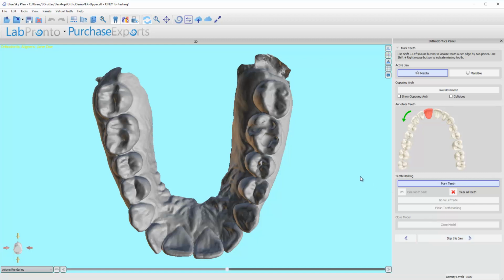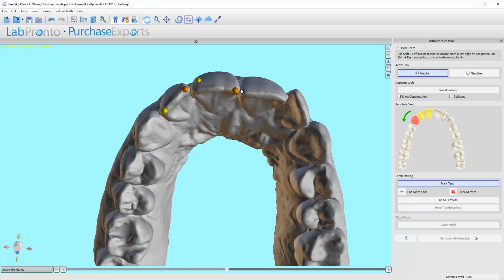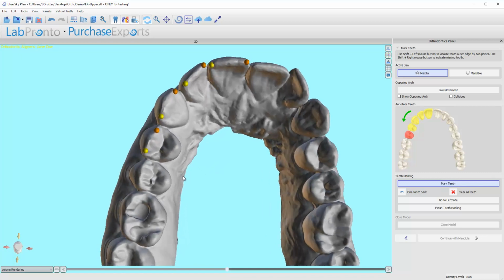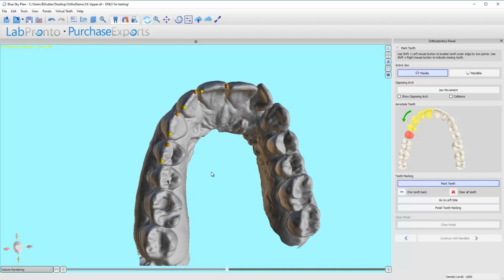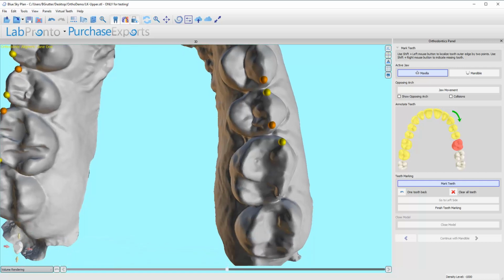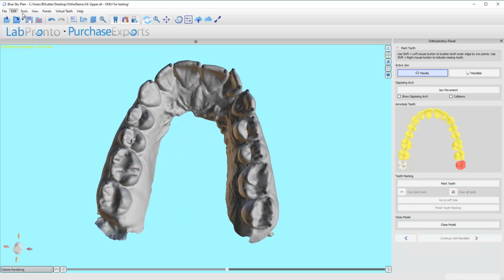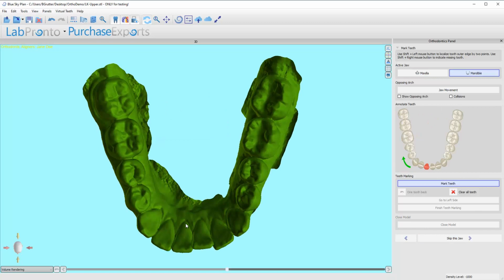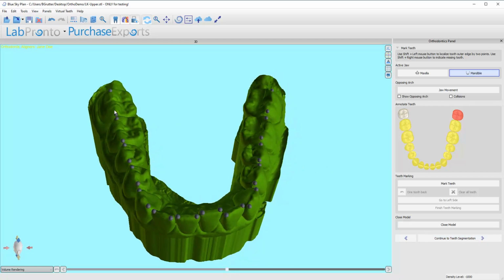BlueSkyPlan v4.8.2.3: Clear Aligner Workflow - Step2: TeethMarking